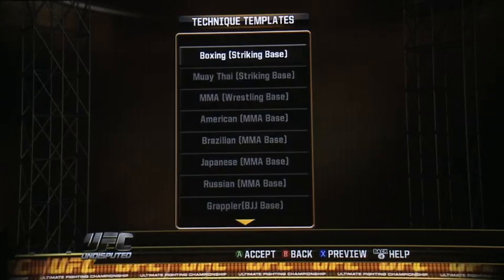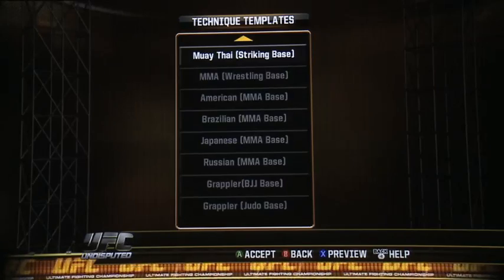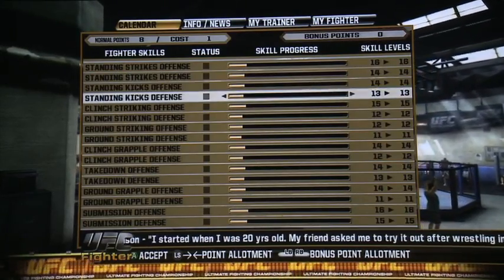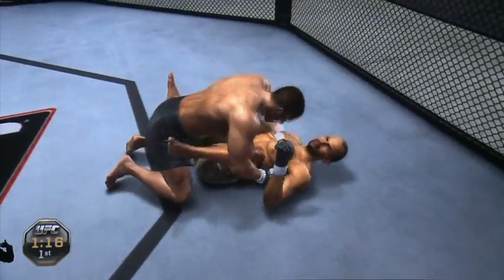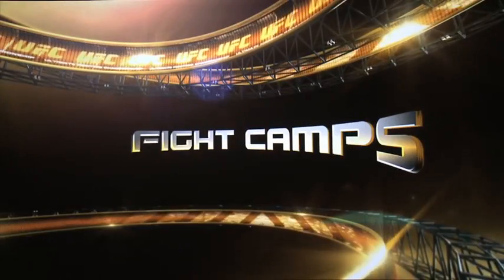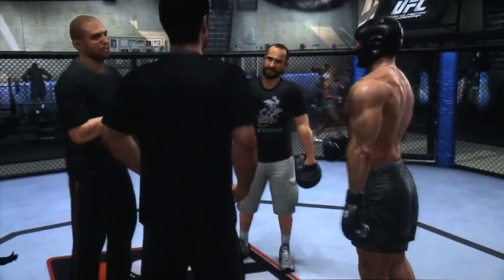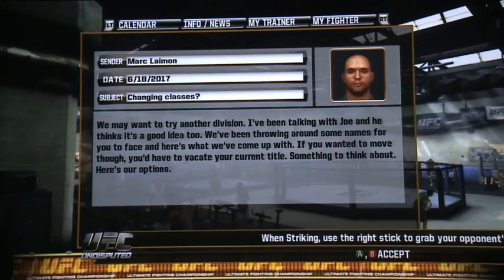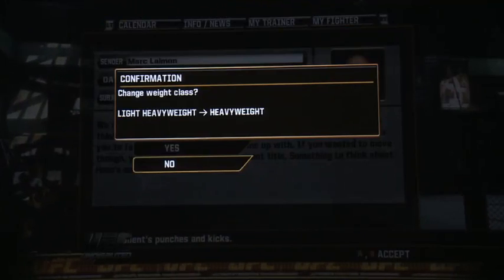UFC Undisputed 2010 Move Acquisition Demo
New Video from late March, 2010